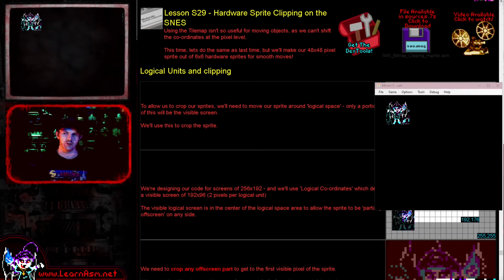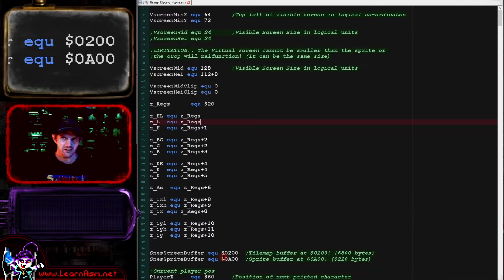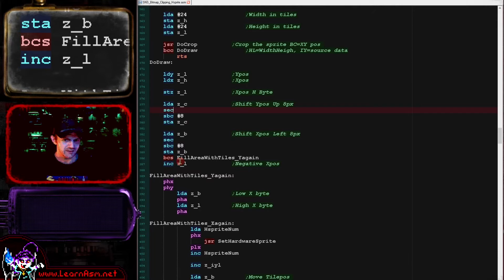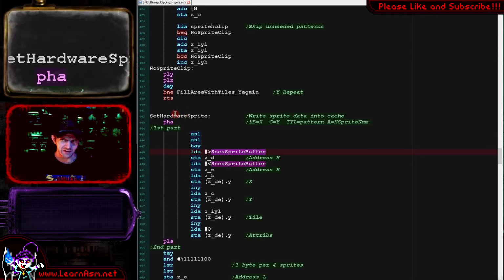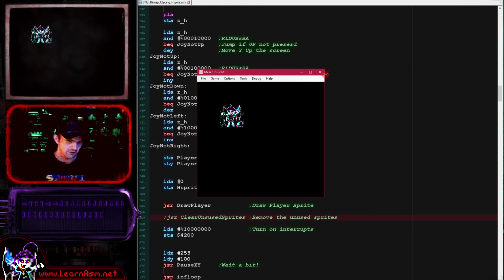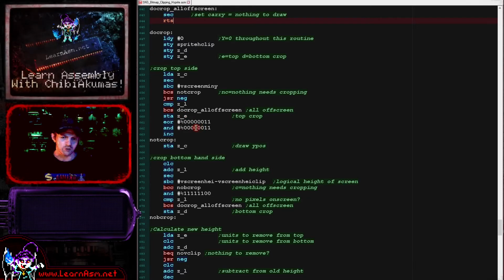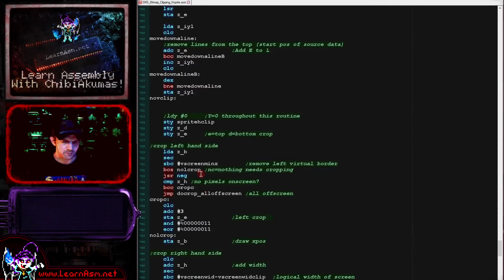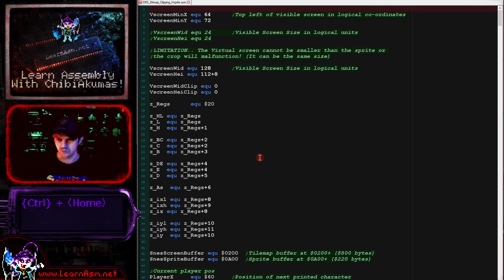Lesson S29 - Hardware Sprite Clipping on the SNES